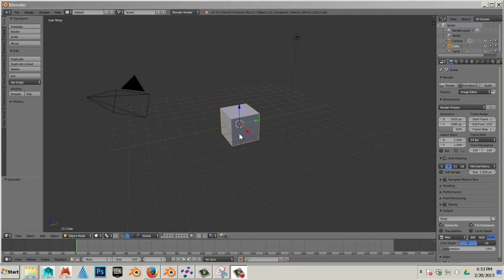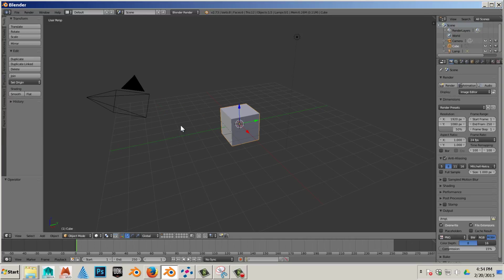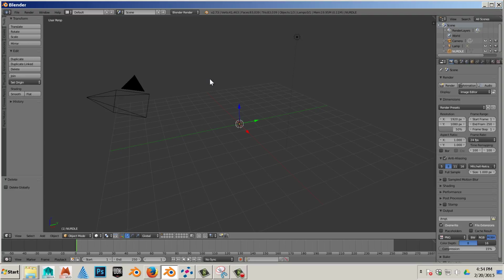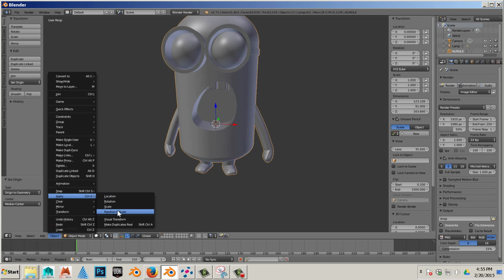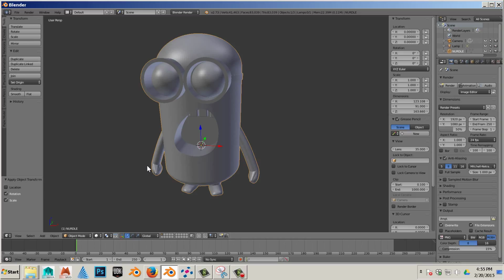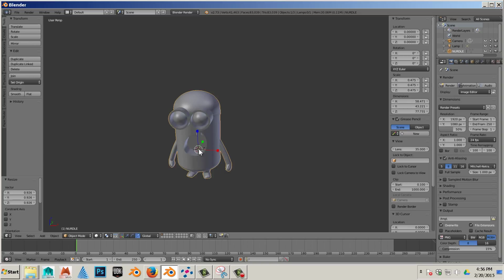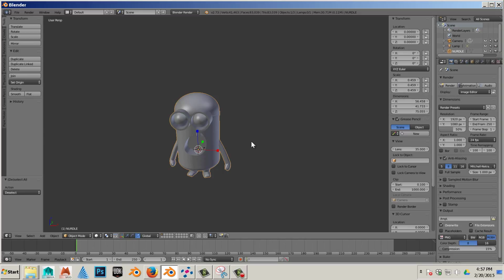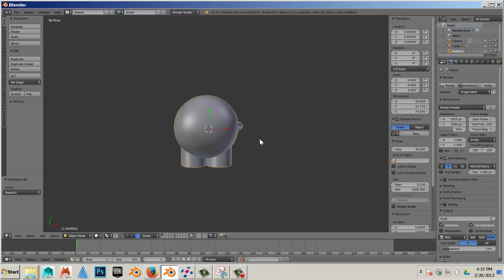Making a 3D object Printable using blender 1